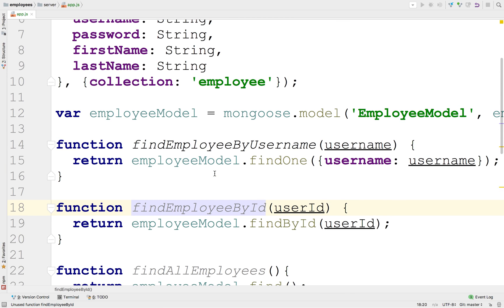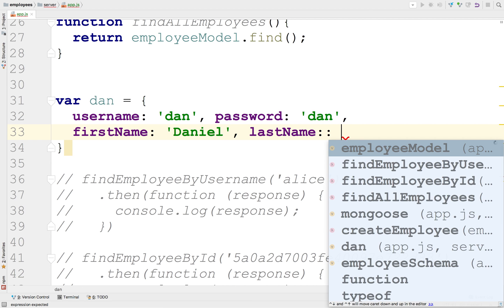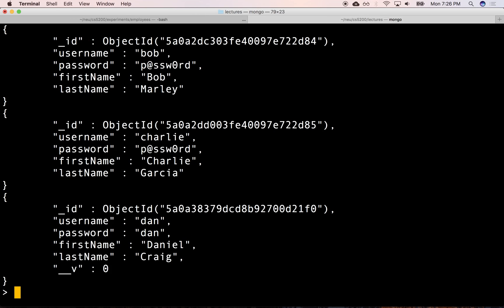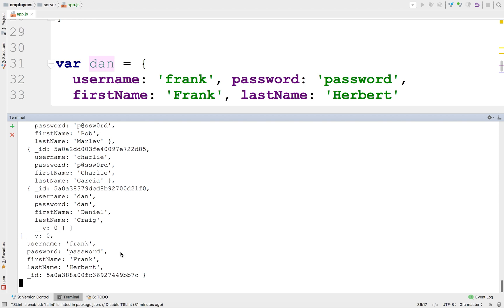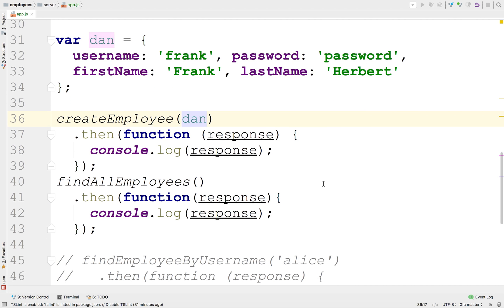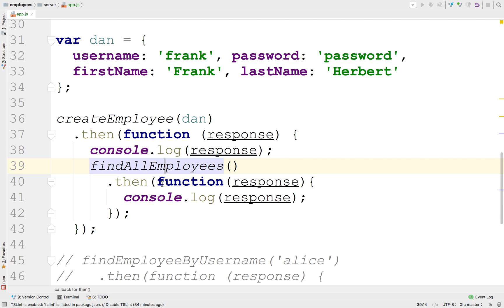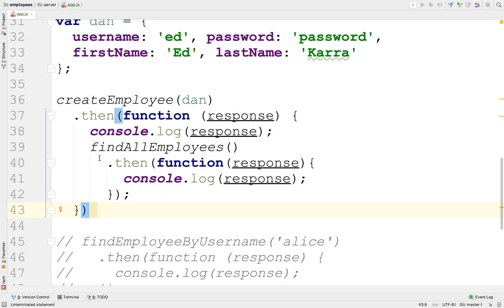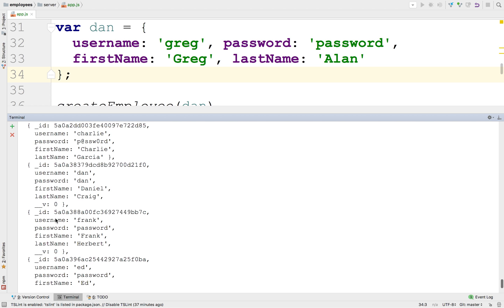00815 mongoose create and nested promises